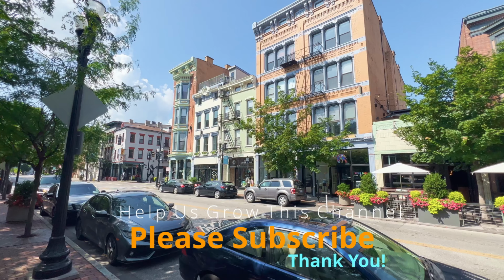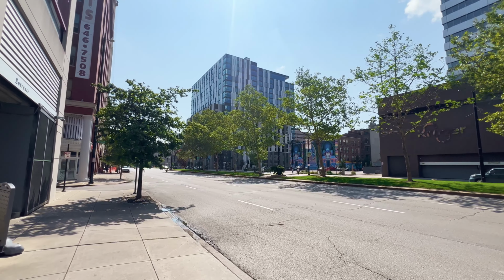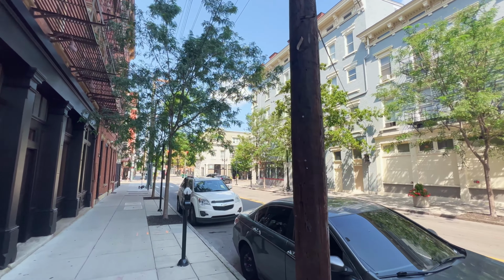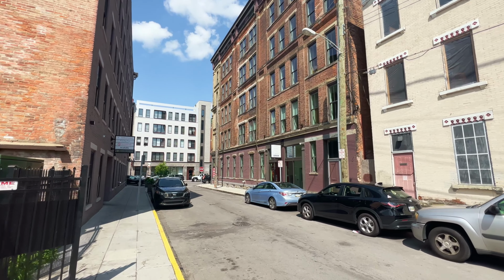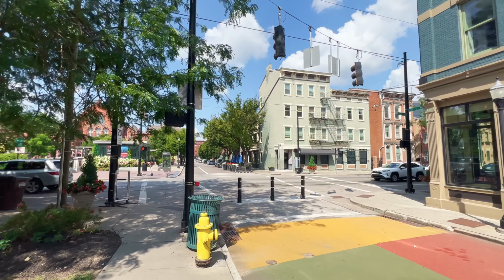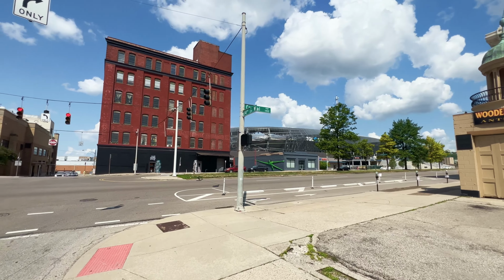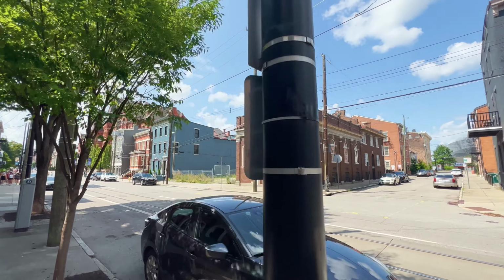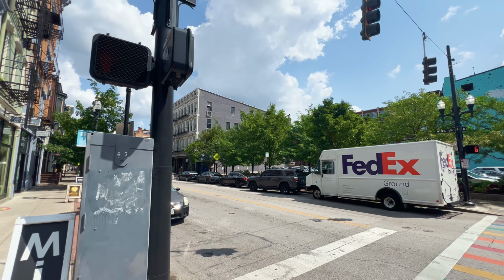Cincinnati Ohio Walking Tour - Over The Rhine Neighborhood - Virtual Tours of Cities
Our final walk in Cincinnati before we head home.  The Over The Rhine Area still has an edge to it in places but it been reinvigorated by public and private investments. The old German buildings have been rehabbed in much of it and new coffee shops, bars, and restaurants have moved in. The new Soccer Stadium is on the western edge and the parks have seen some investment as well. I'm not sure if this has raised gentrification issues where the poorest get pushed out and left out of growth and opportunities but hopefully the long time residents have benefitted from the efforts and energy put into it.
Let's go explore the old neighborhood that was known for poverty, crime, and deterioration just a generation ago.

Correction: Graeters is NOT owned by Krogers but is distributed by them in some of their stores. It is still owned and operated by the 4th generation of the Graeters Family. My apologies

Please feeel free to share or embed these videos with others or direct them to the searchable

You might be interested in our other Channels:
CityWalks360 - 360 VR walking videos